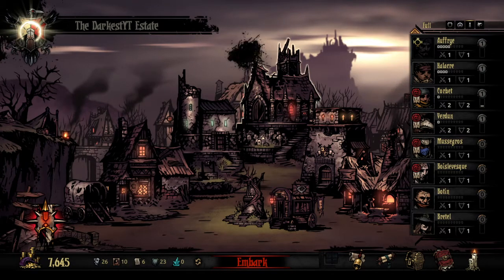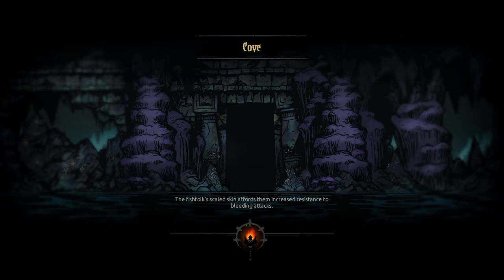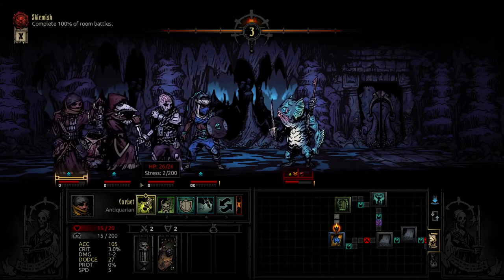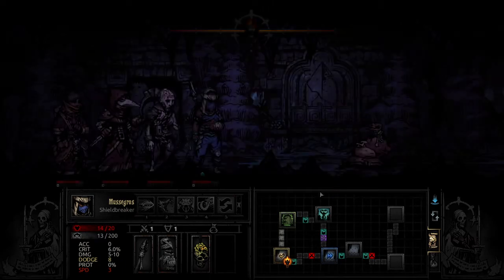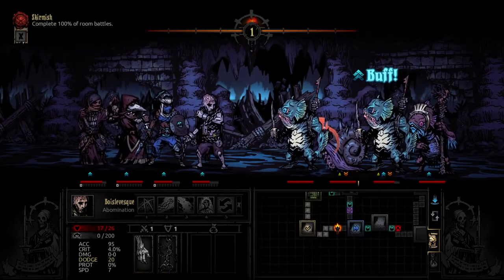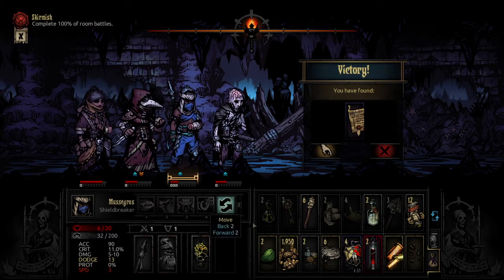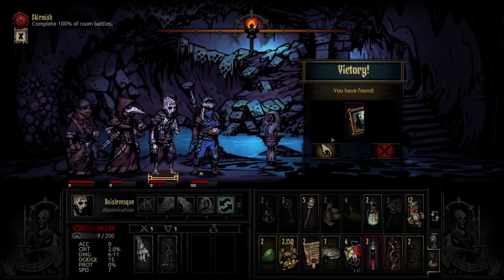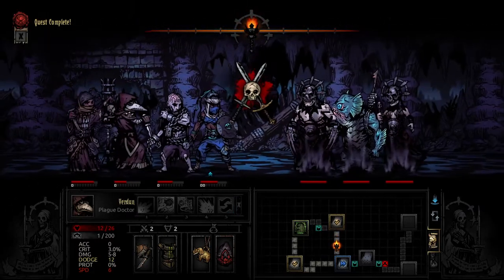Let's Play Darkest Dungeon Eps.4 "Collection"